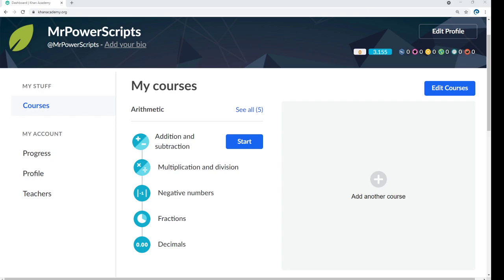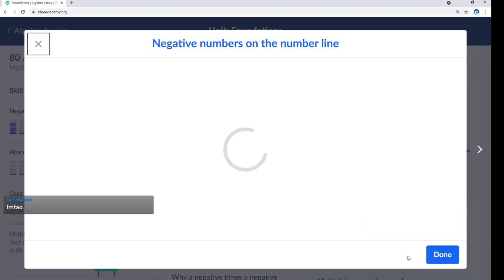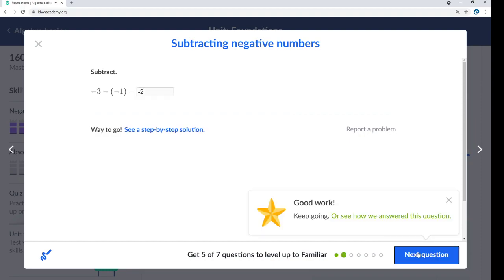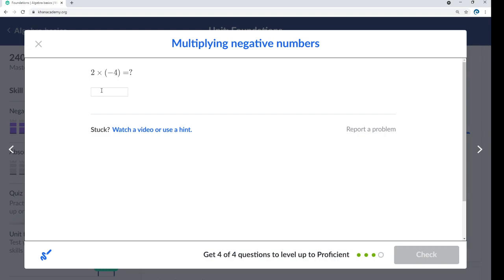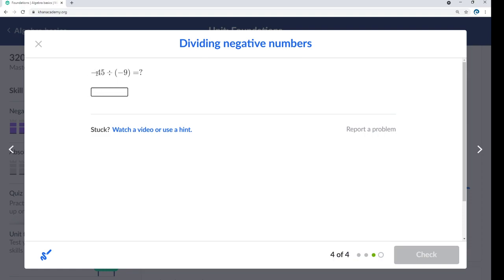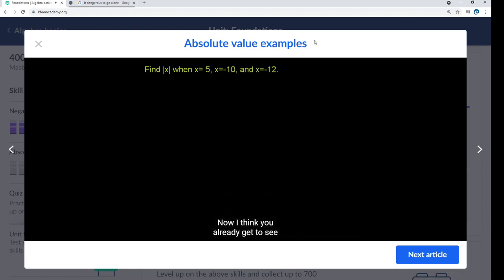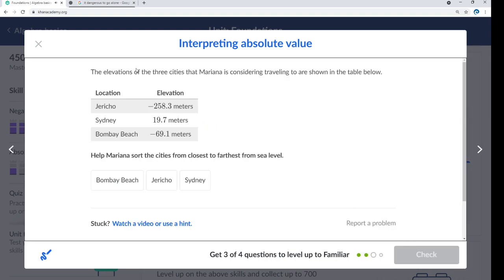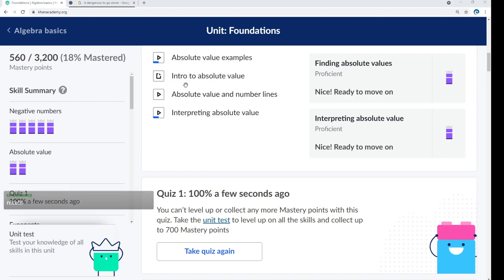Algebra Basics | Negative Numbers | Absolute Value | Learning Math on Khan Academy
Learning Algebra basics on Khan Academy. Today MrPowerScripts learned about negative numbers and absolute values.

00:00 - Khan Academy - Algebra basics
03:12 - Khan Academy - Algebra basics - negative numbers on number line
08:15 - Khan Academy - Algebra basics - adding negative numbers
12:12 - Khan Academy - Algebra basics - subtracting negative numbers
16:58 - Khan Academy - Algebra basics - multiplying negative numbers
21:00 - Khan Academy - Algebra basics - dividing negative numbers
31:03 - Khan Academy - Algebra basics - finding absolute values
35:00 - Khan Academy - Algebra basics - interpreting absolute values
42:09 - Khan Academy - Algebra basics - Quiz 1
45:33 - Khan Academy - Algebra basics - HOORAY FOR MATH